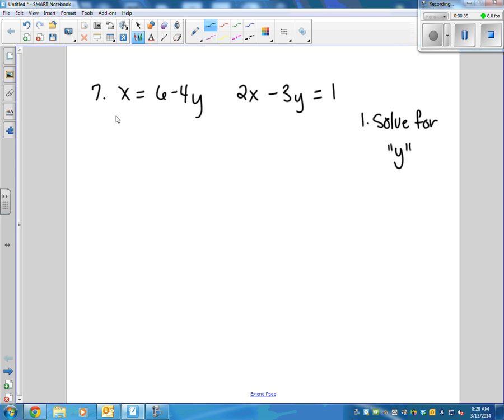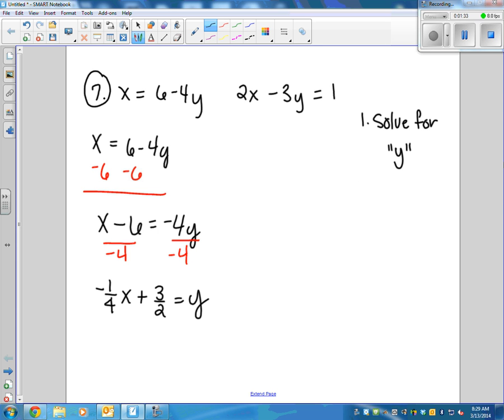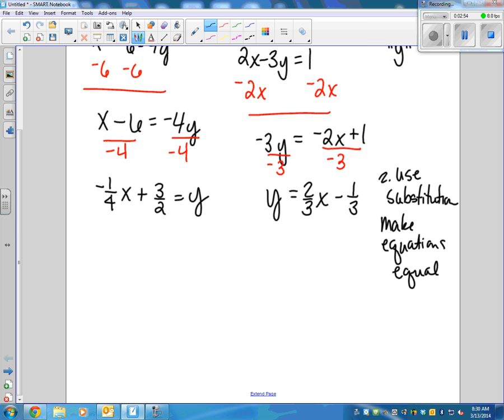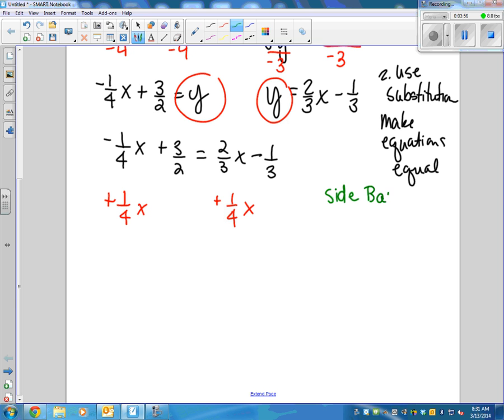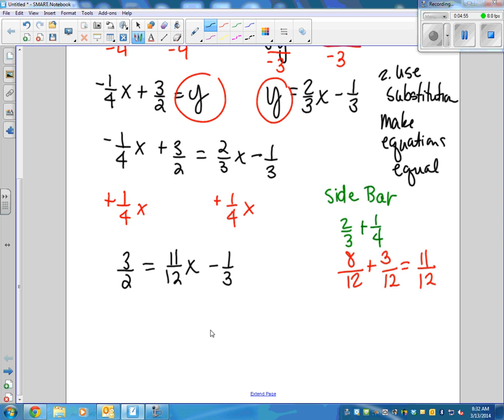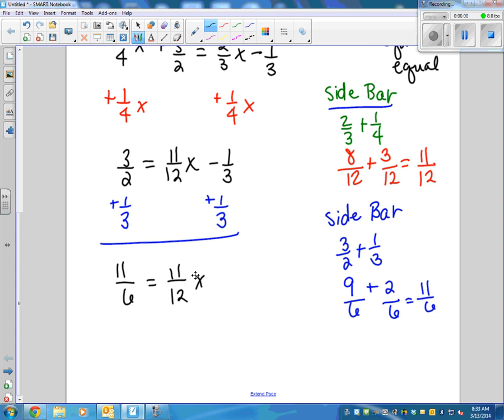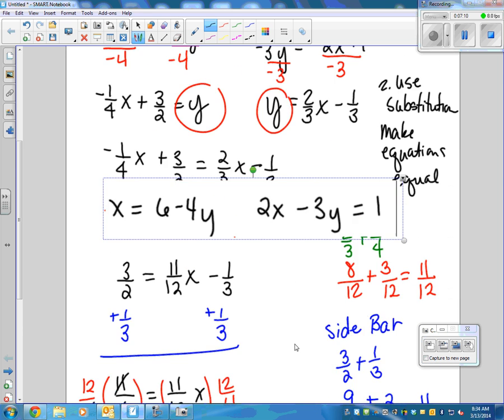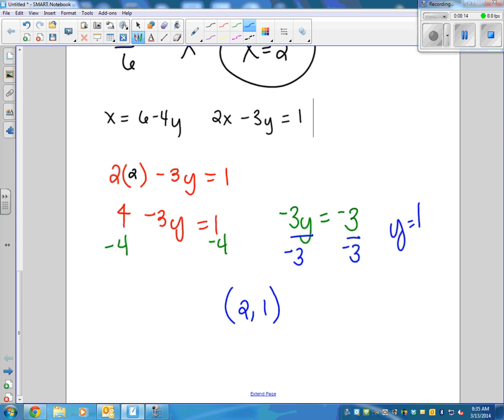Systems by Substitution